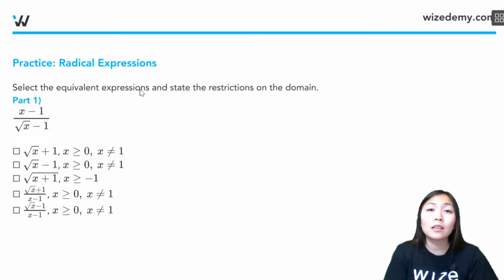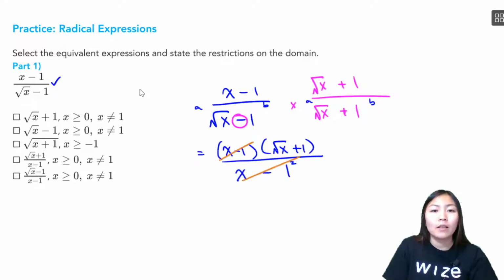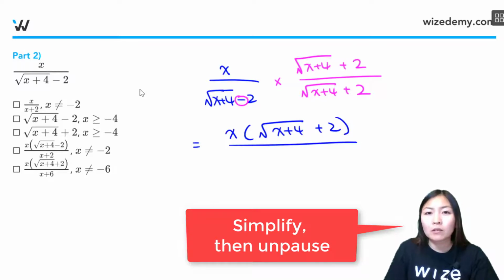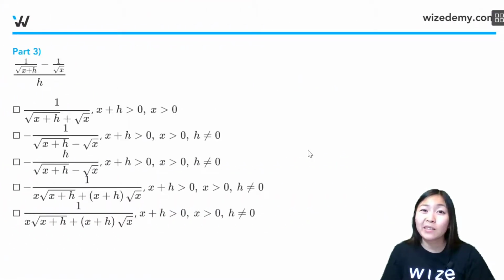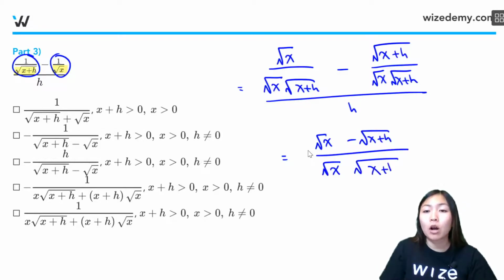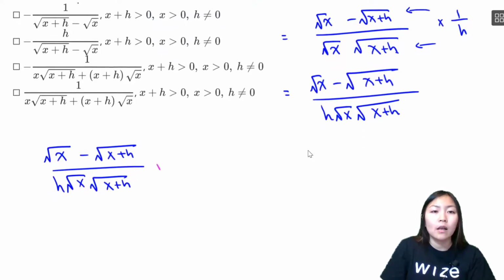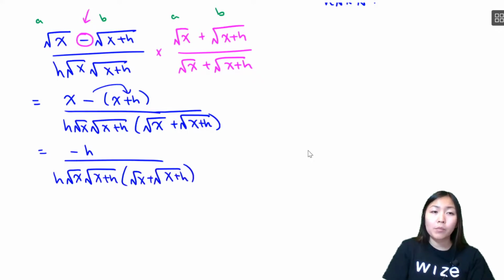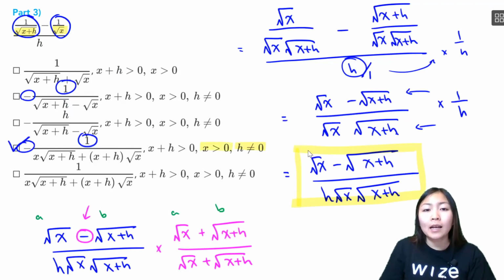Radical Expressions Practice Question: Grade 12 Calculus | Wizeprep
Go through a Radical Expressions Practice Question with our Calculus expert Jess!

In this course, you'll learn the answers to questions like:
• What is a radical expressions in math?
• How do you solve radical expressions?
• How do you write a radical expression?
• How do you write radicals in simplest form?
• How do you know if a expression is radical?

Can't wait one week for the next video access the full course